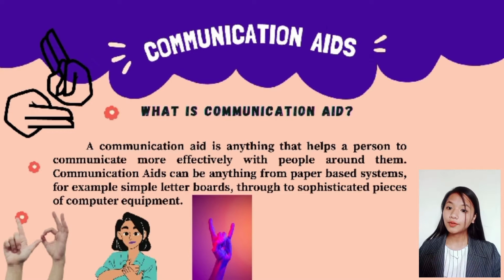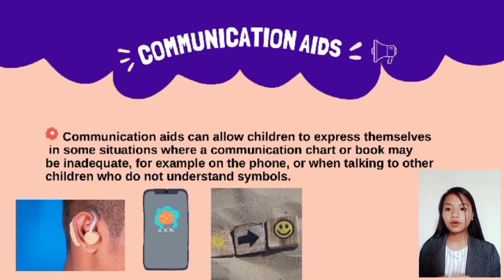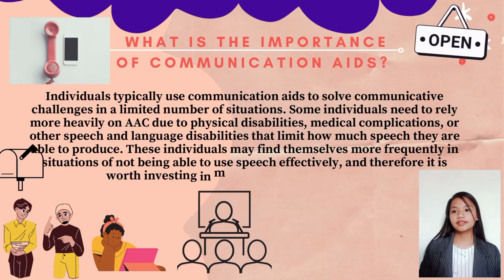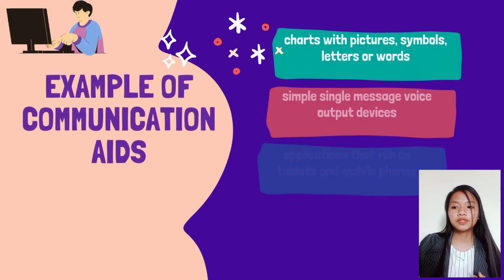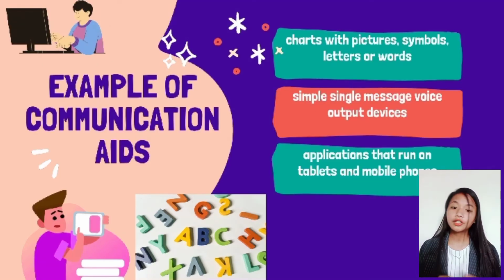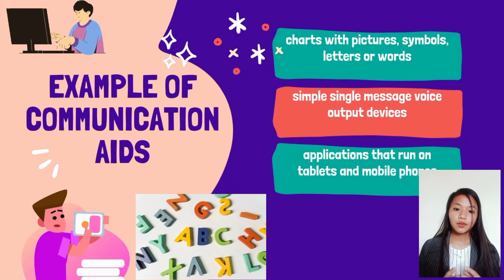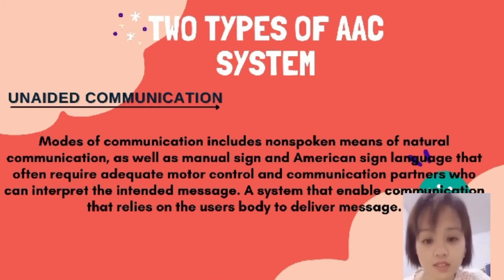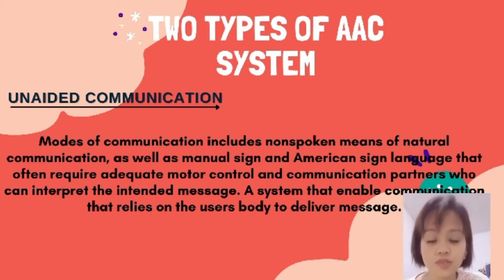VideoEd Oral Presentation Group 7/Communication Aids and Strategies Using the Tools of Technology